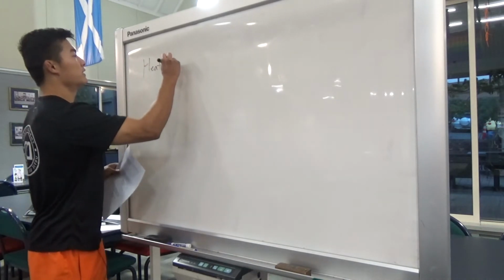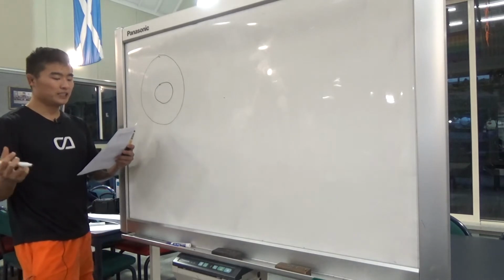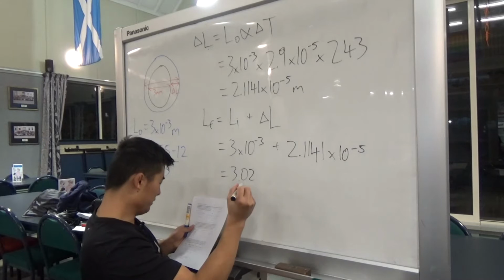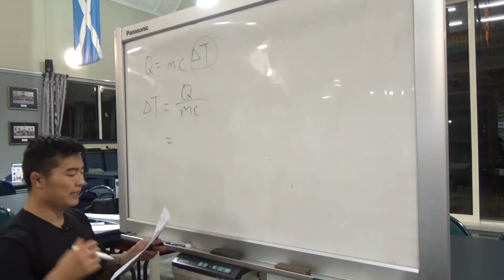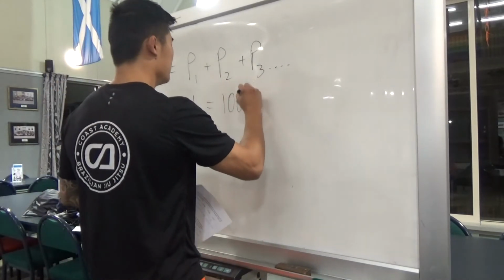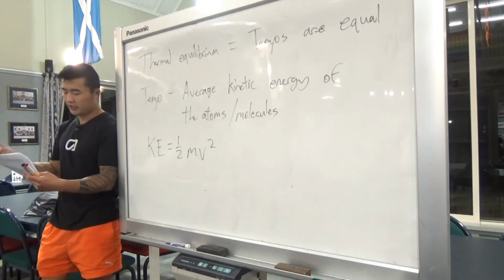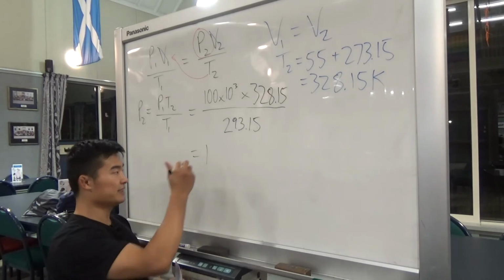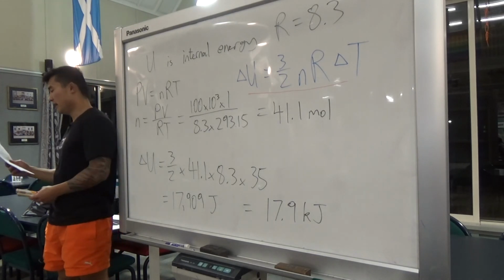PHSI191: Tutorial 8 Basic Thermo 1 Biological Physics at University of Otago HSFY 2019